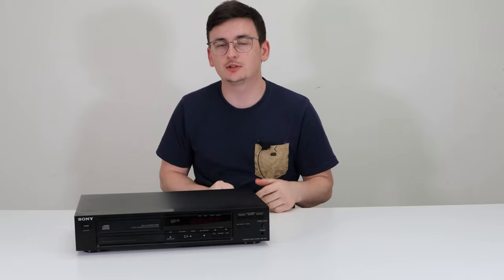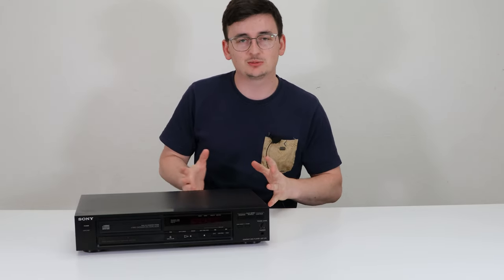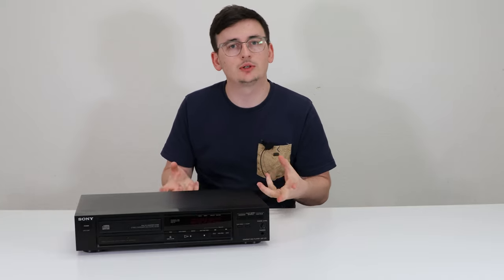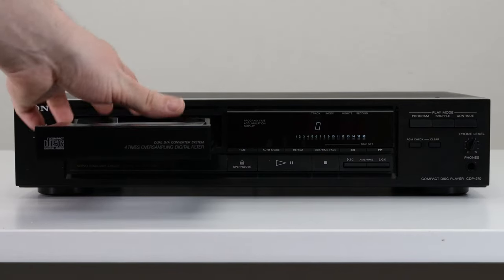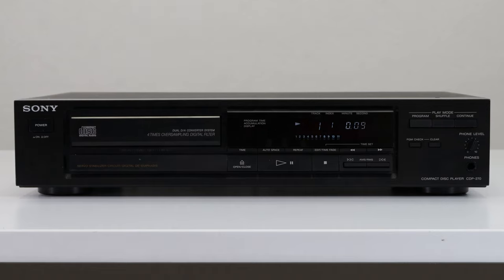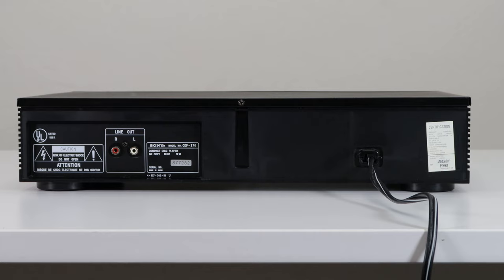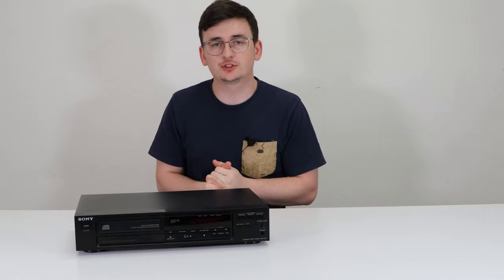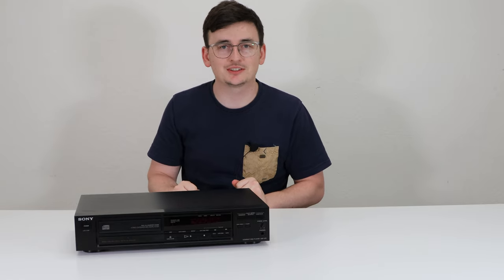SONY VINTAGE SINGLE DISC CD PLAYER FOR HOME STEREO CDP-270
The Sony CDP-270 was a basic and reliable CD player back in the day and still is, buy this original equipment while you can.

Product description:

Don't let all your CDs go to waste and collect dust. Order yourself this simple and user friendly CD player so that your listening experience can be an easy and enjoyable one.

CONDITION-
Refurbished- Spencertified

Cosmetic condition: Very Good

The item will show some minor signs of wear.

INCLUDES-
Sony CDP-270 Single Disc CD Player
Analog audio cable
Manual
FEATURES-
4 Times Oversampling Digital Filter
Dual D/A Converter System
Servo Stabilizer Circuit
Digital DE-Emphasis
Program Time Accumulation Display